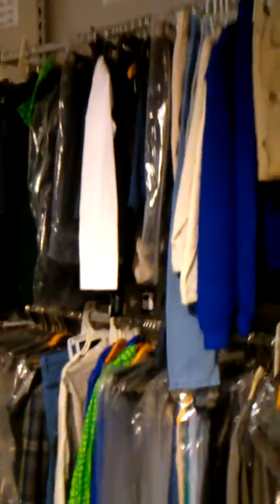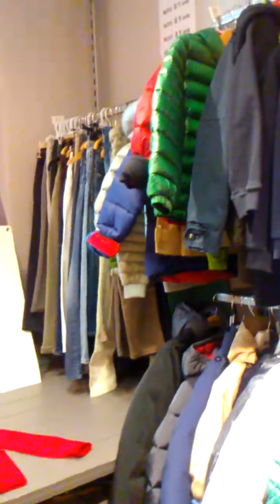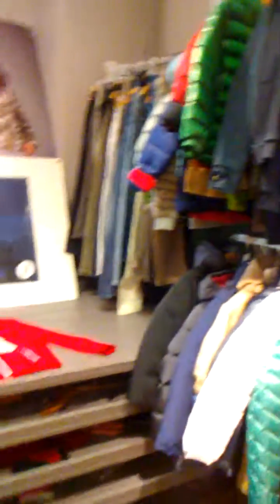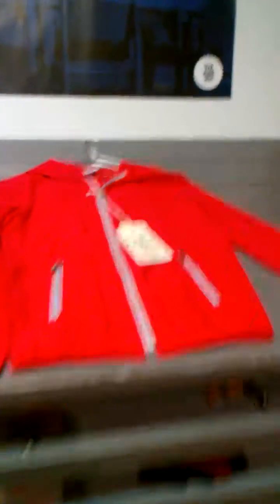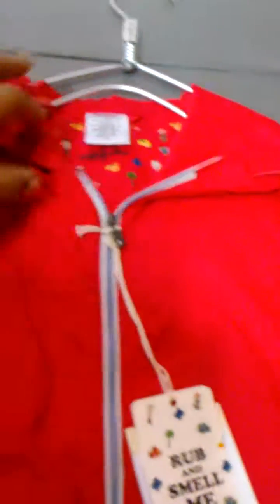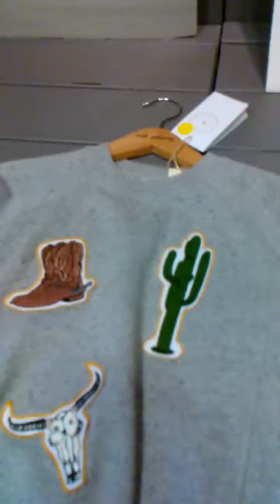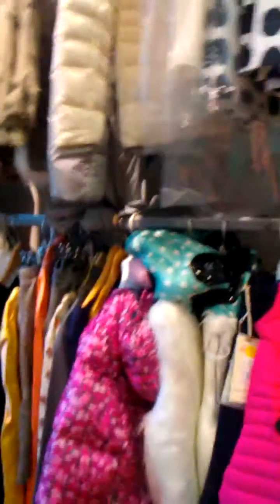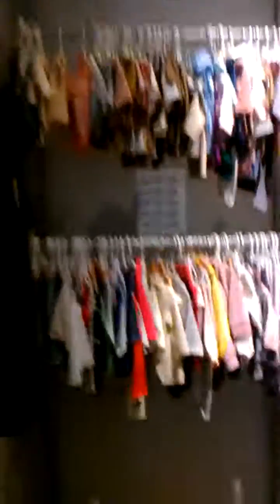Childrens designer sample sale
Oct 31- Nov 4th 2016